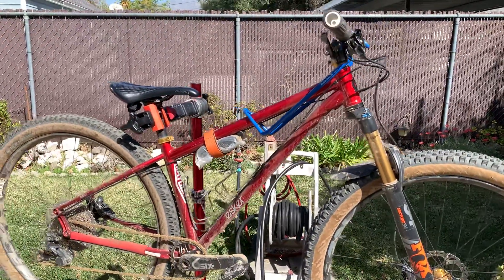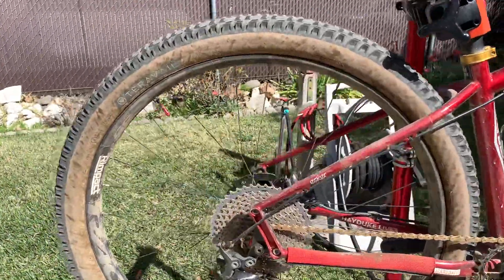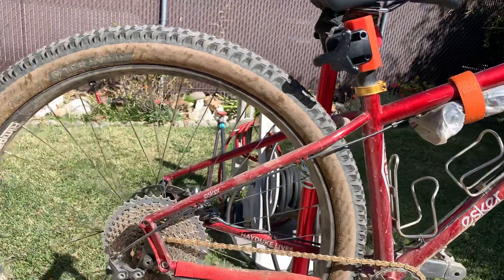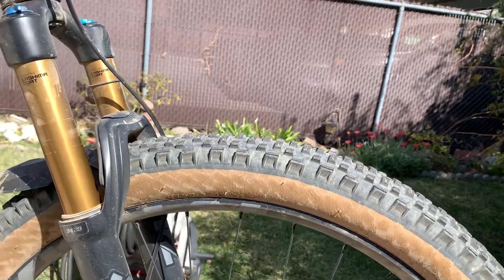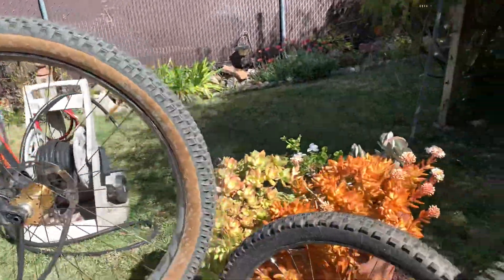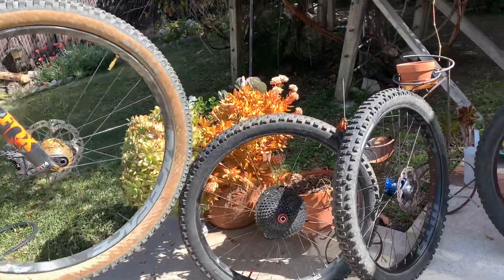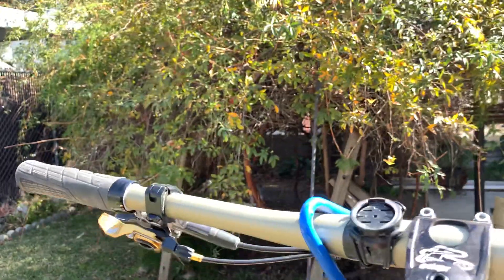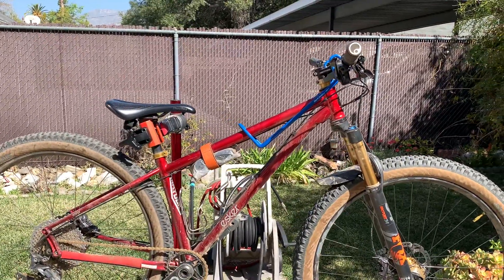Esker Hayduke update and the multiple wheel set options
An update on my custom build up of my Esker Hayduke frame and the multiple wheel set options that I use for different trail riding experiences